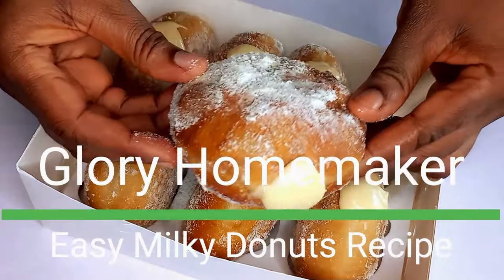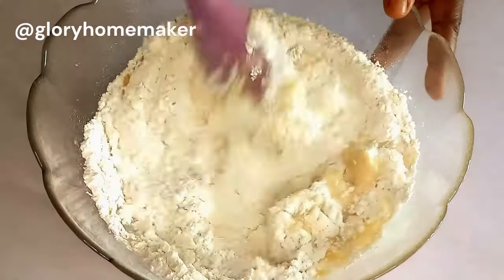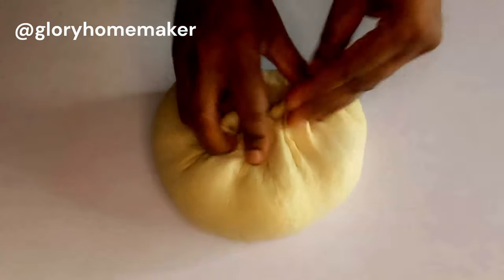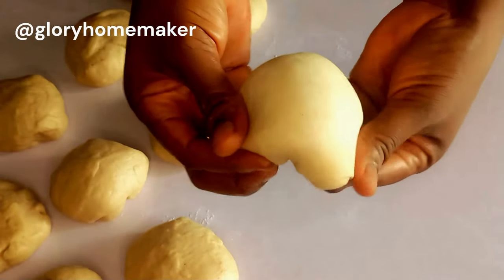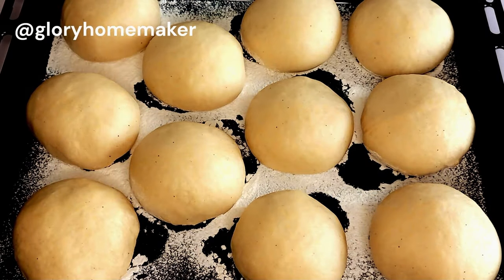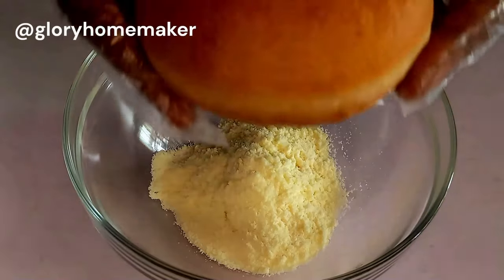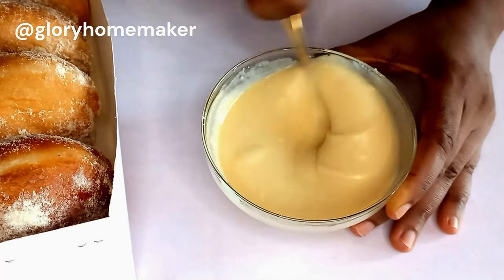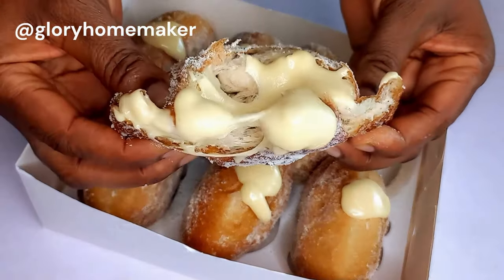How To Make Milky Filled Doughnuts In Simple Steps + Making Milky Donuts Filling Recipe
Hello beautiful people, we are making the trending milky filled donuts in simple step. Even as a beginner, this recipe has step by step easy to follow guide to making the best filled doughnuts with ease. I know you will learn a thing or more and leave me your questions or suggestions in the comment section and I will be glad to hear from you.